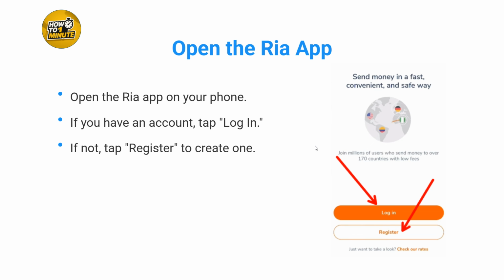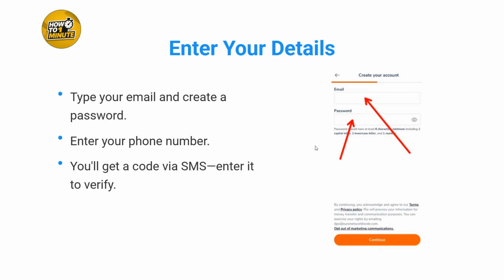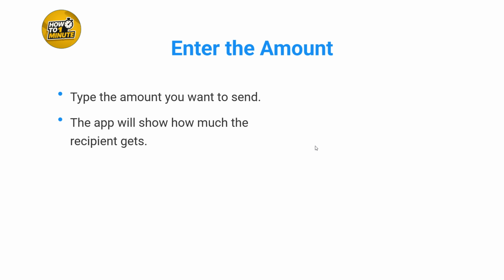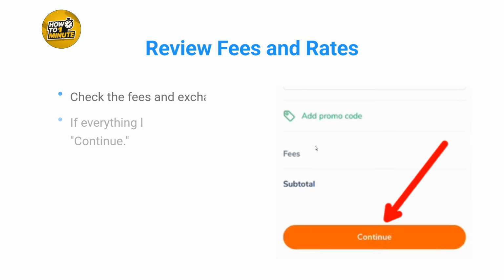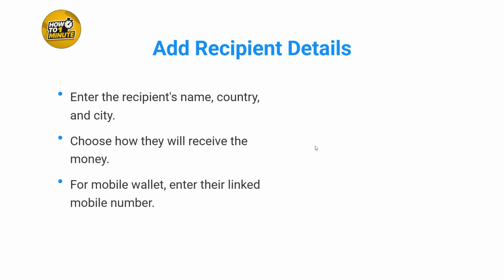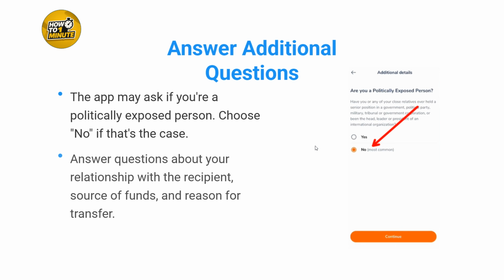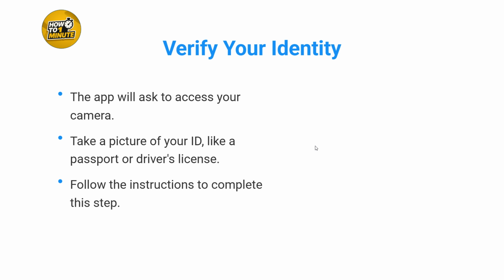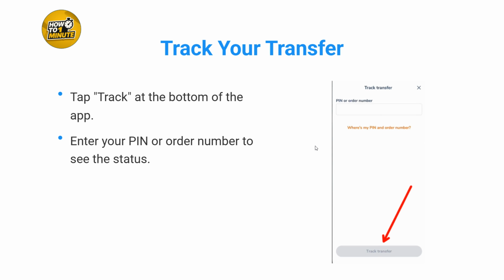NEW! How to Use Ria Money Transfer App (2025 Guide)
Learn how to use the Ria Money Transfer app to send money quickly and securely. In this video, I'll guide you through setting up your account, adding recipients, and completing a transfer using the Ria app.

00:09 How to Use Ria Money Transfer App